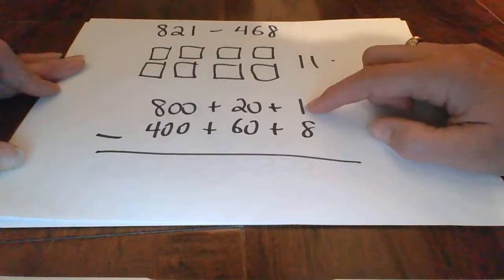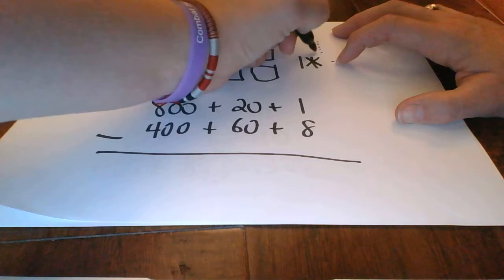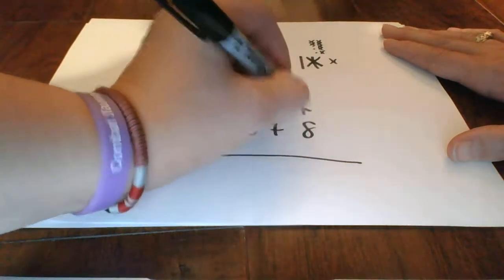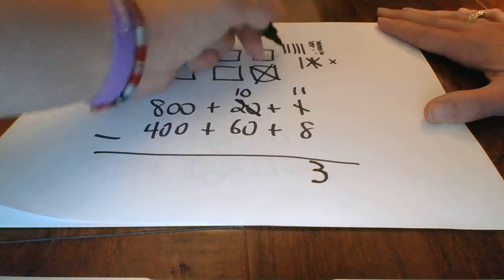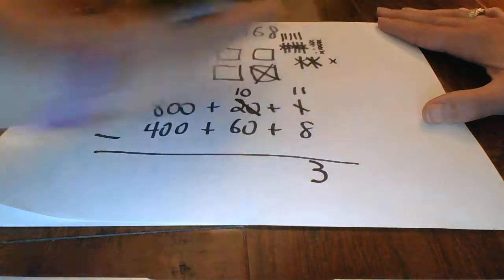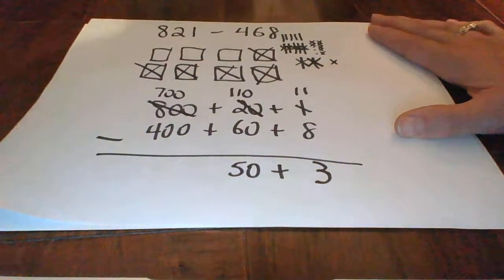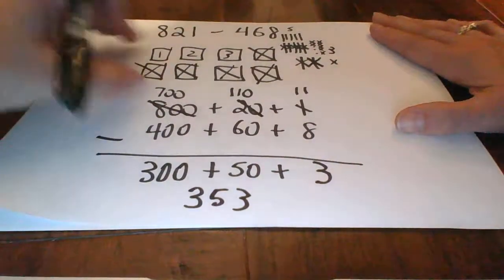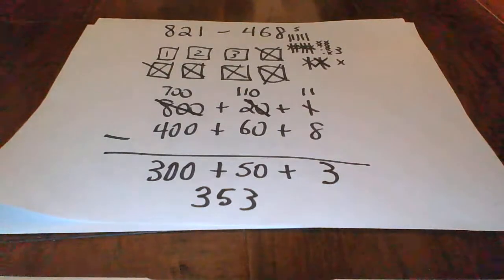Subtracting with Base Ten and Expanded Notation